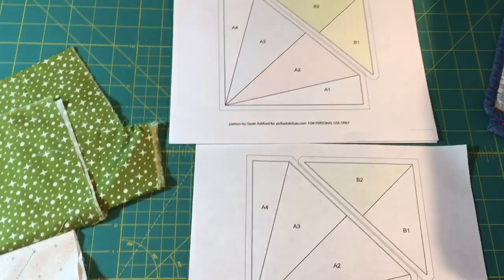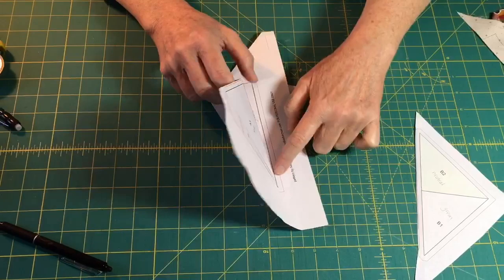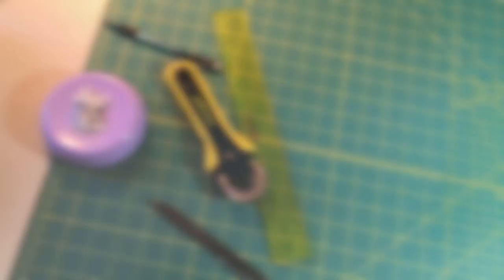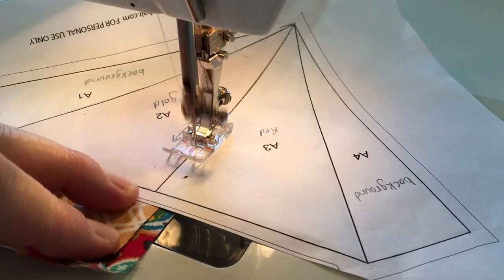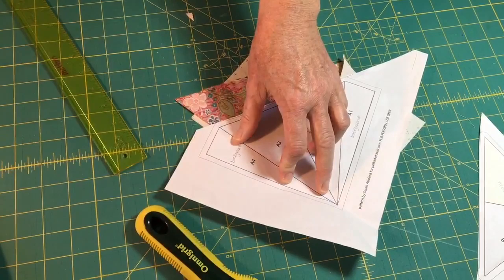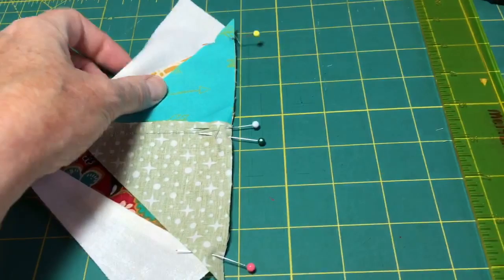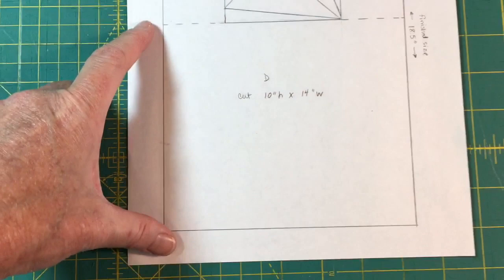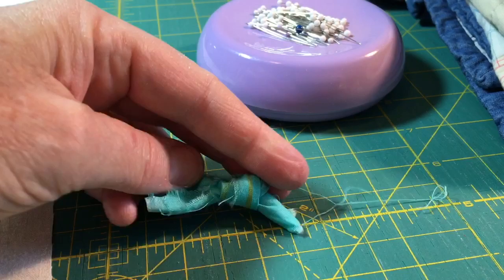Kite BOM Block